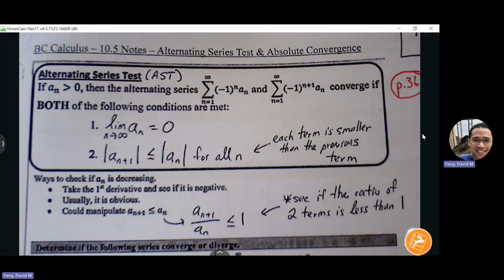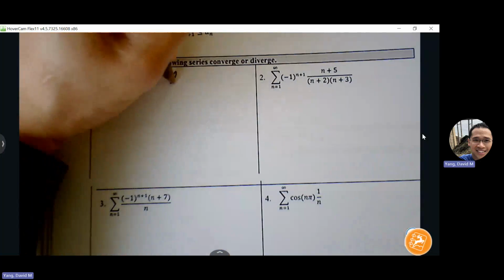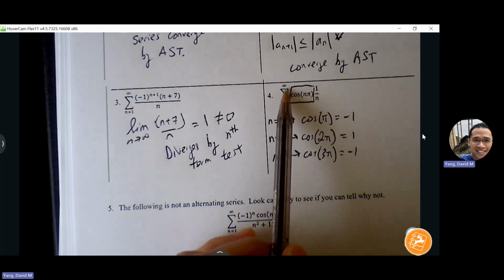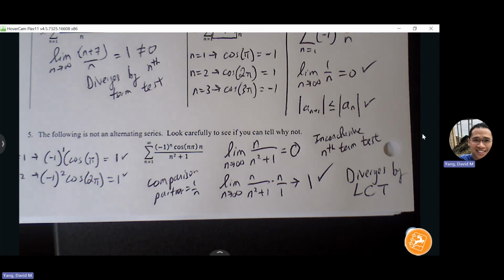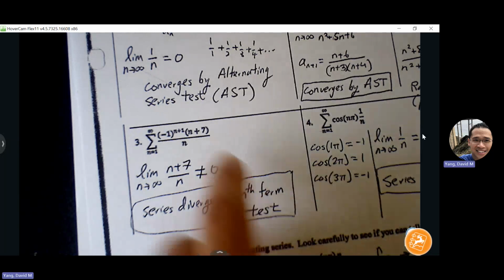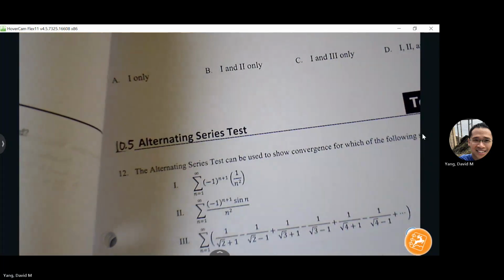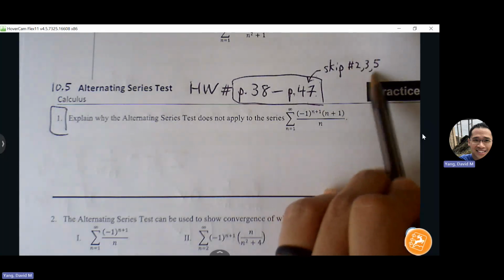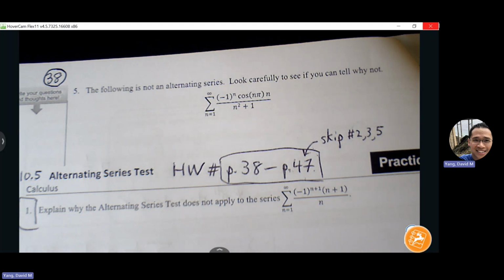BC Calc 10.5a Alternating Series Test & Absolute vs. Conditional Convergence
AP Calculus BC - (Mon) Feb. 12, 2024